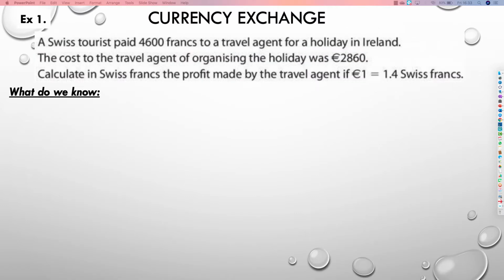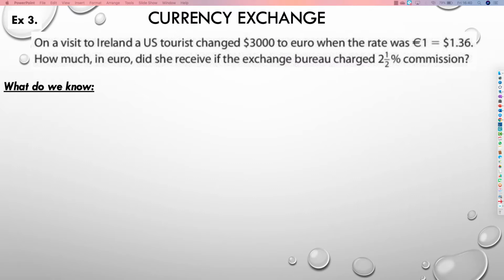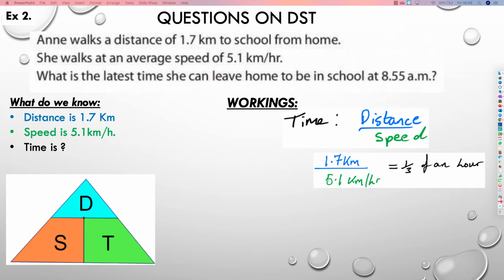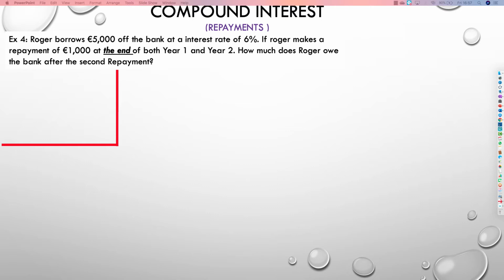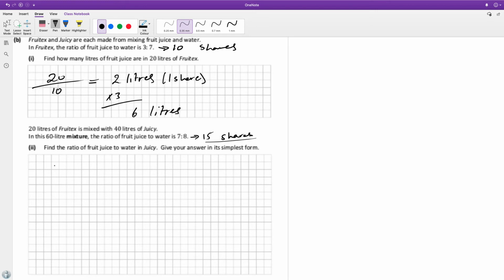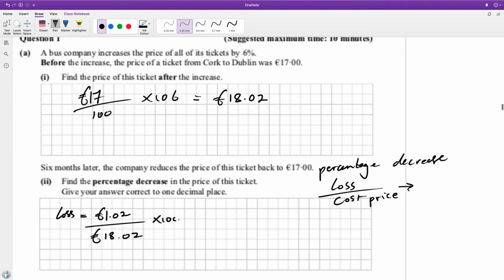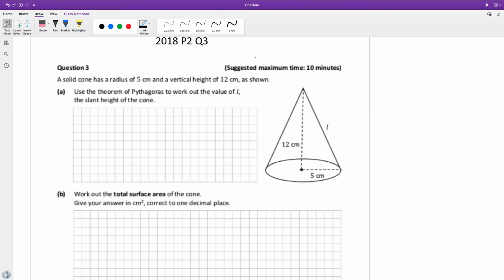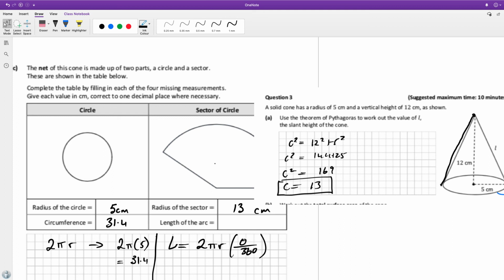JC Week 19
Table of Contents:

00:16 - Currency Transactions
00:27 - Currency Exchange
03:56 - Currency Exchange
07:37 - Currency Exchange
11:29 - Currency Exchange
11:32 - Dads     Silly      triangle
11:33 - Questions on DST
11:34 - Dads     Silly      triangle
12:21 - Questions on DST
14:38 - Questions on DST
16:53 - Graphing of DST
16:55 - Questions on DST
17:22 - Graphing of DST
17:26 - Questions on DST
17:51 - Interest
18:36 - Compound Interest
19:39 -
20:06 -
21:22 -
22:59 -
24:07 -
25:41 -